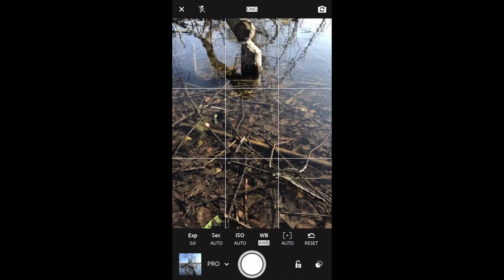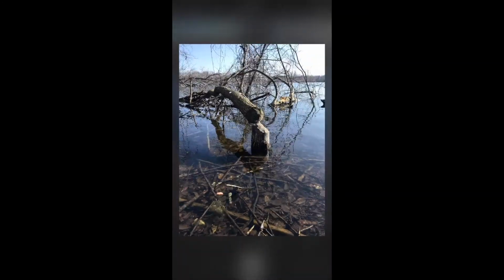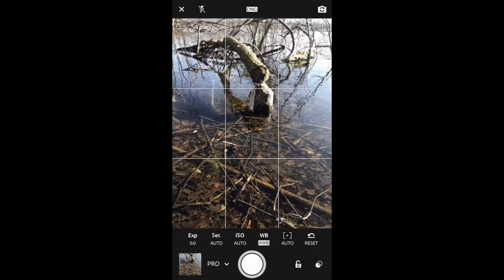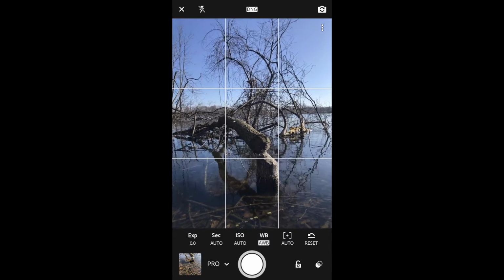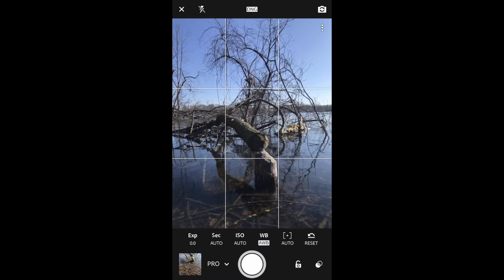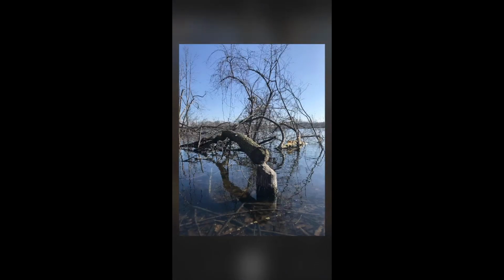Framing A Shot Lightroom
Techniques for framing a composition using the Lightroom camera.